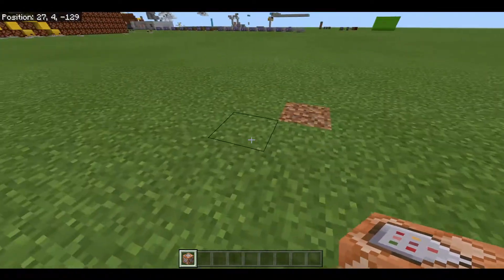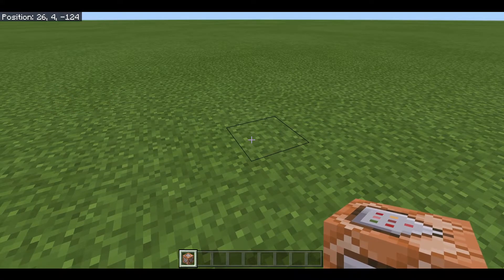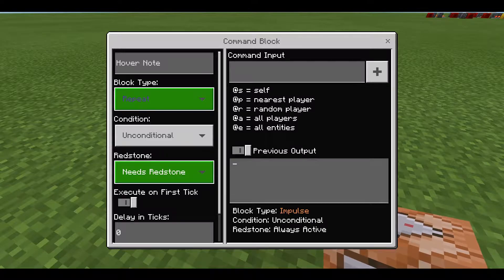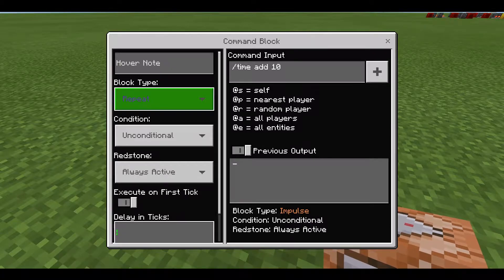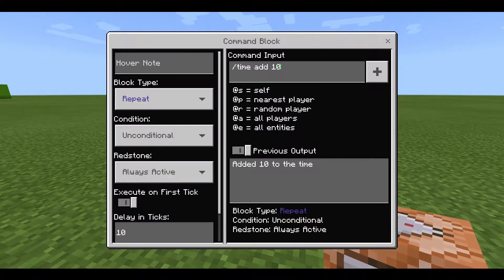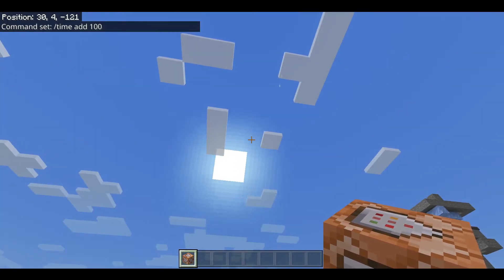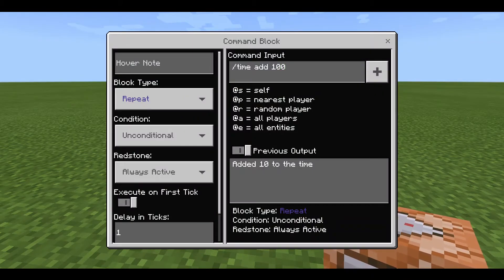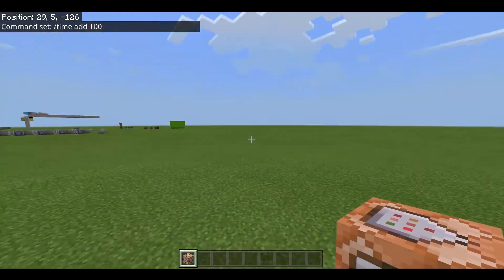How to speed up time with command blocks!